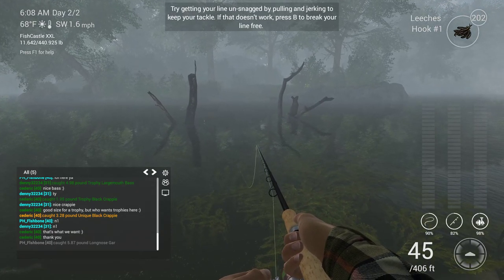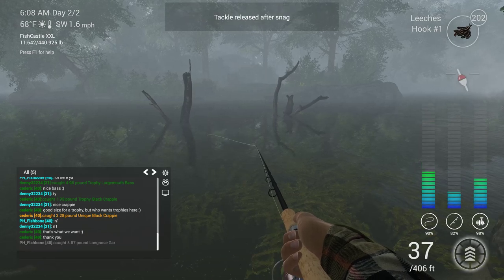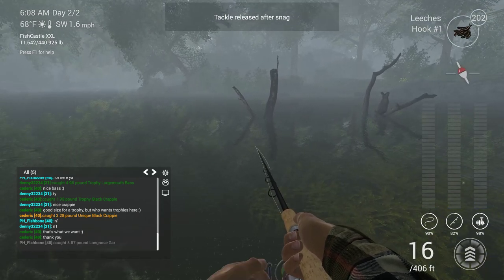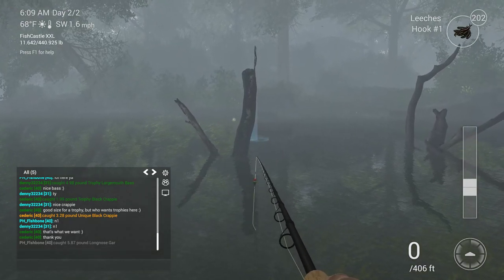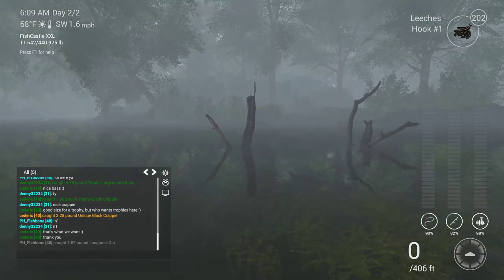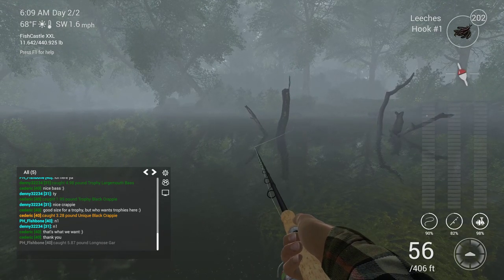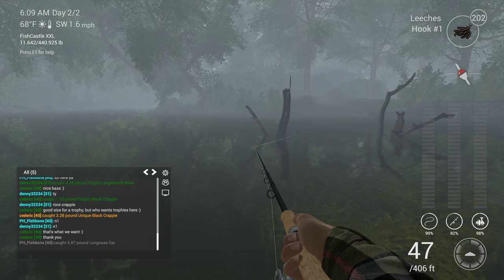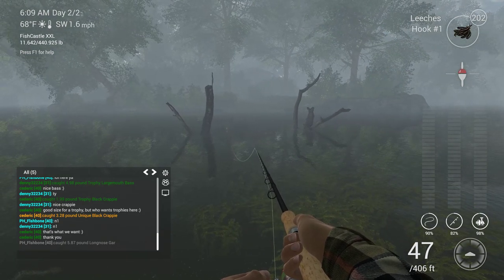Fishing Planet - Unique Black Crappie in North Carolina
Personal best (but not even top 20 on the leaderboard) unique Black Crappie at Neherrin River in North Carolina.
Leeches on a #1 hook at 30" deep. I've had success with waxworms in the past but too many other fish nick them these days.